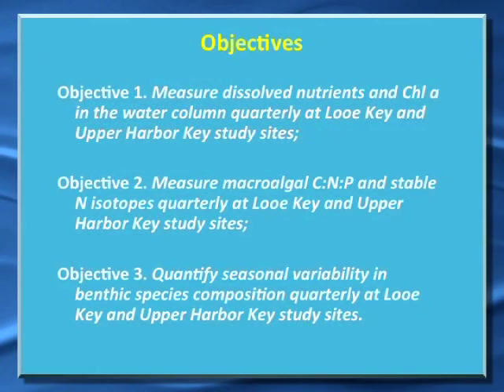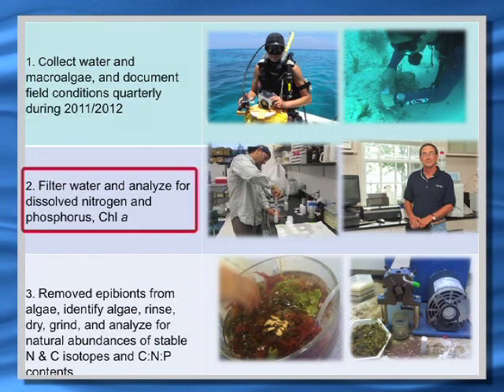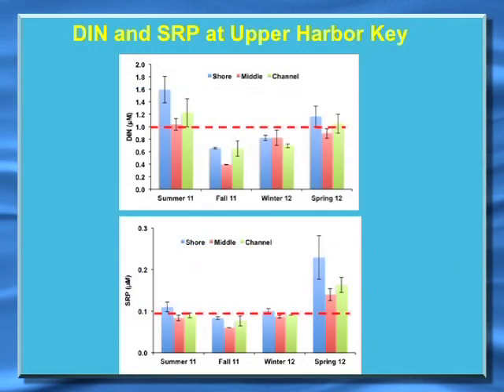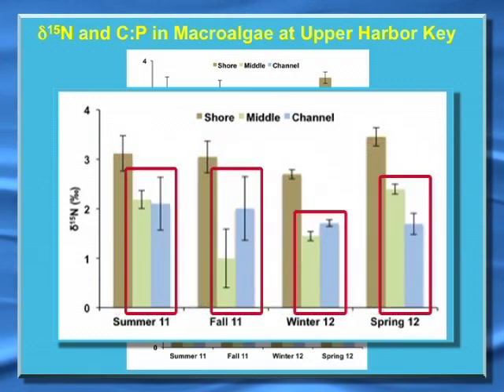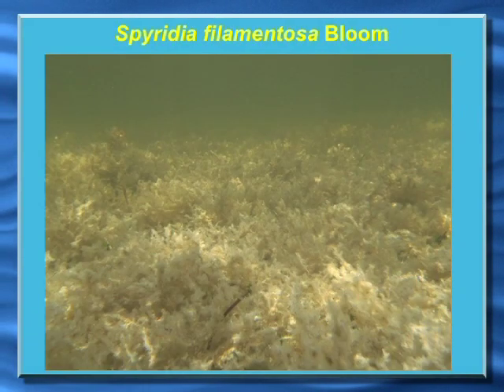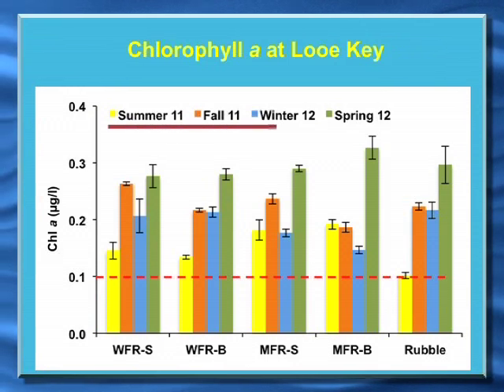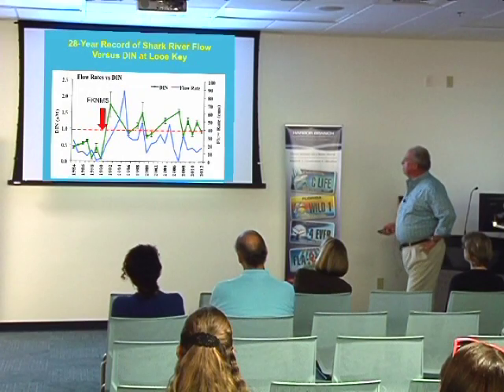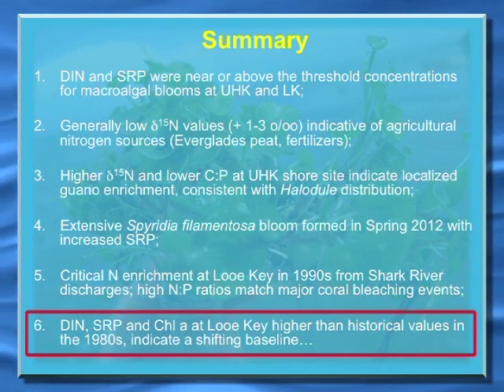Dr. Brian LAPOINTE Nutrient Monitoring in the Florida Keys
FAU Harbor Branch scientist Dr. Brian Lapointe reports on a one-year nutrient monitoring project in the Florida Keys, and how it ties into his almost 30-year nutrient monitoring program in that location.